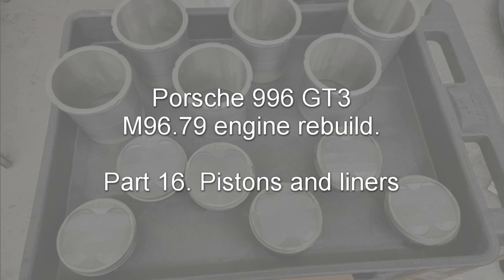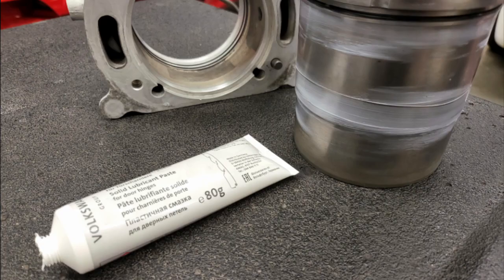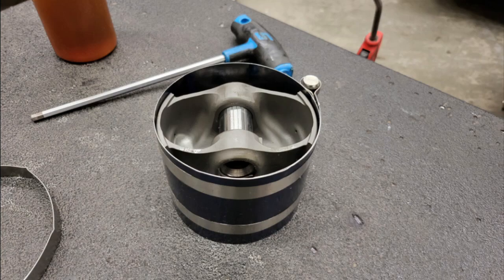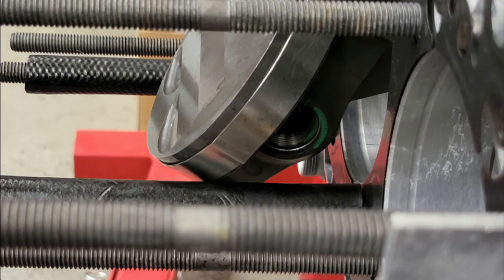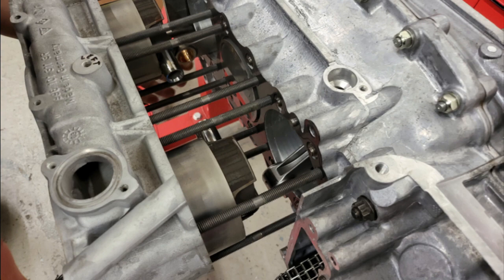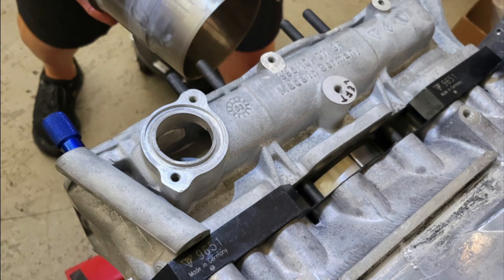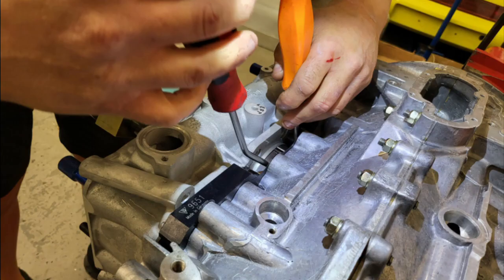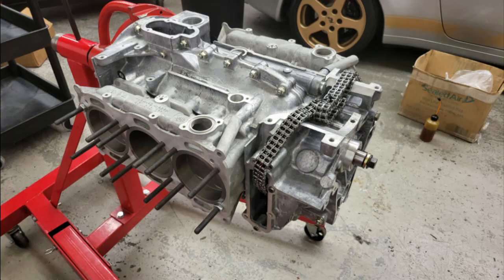Porsche 996 GT3 M96.79 engine rebuild. Part 16. Fitting pistons and liners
Showing how the pistons and liners are fitted on a Porsche 996 GT3 engine.